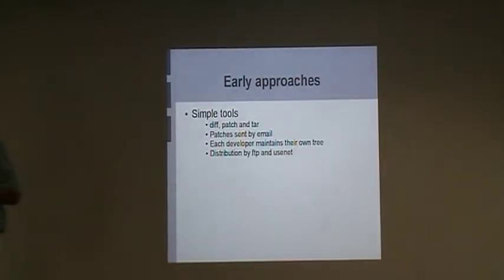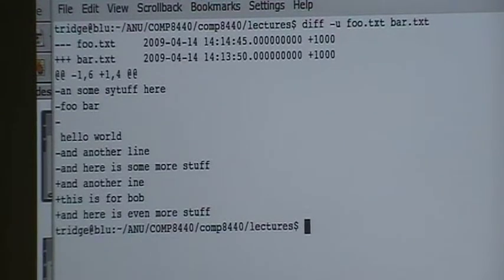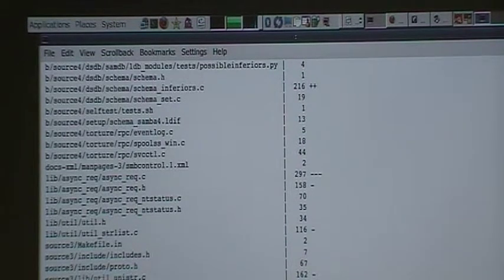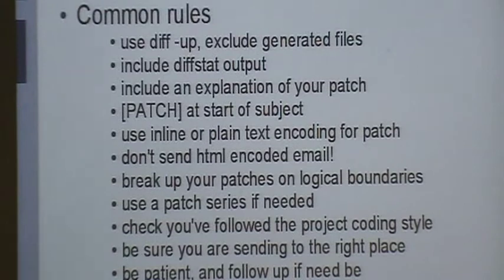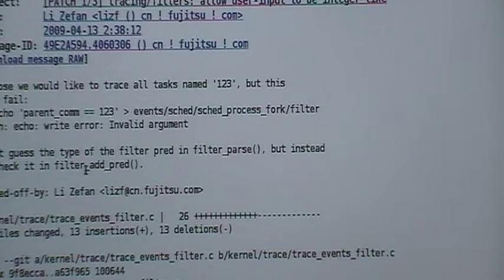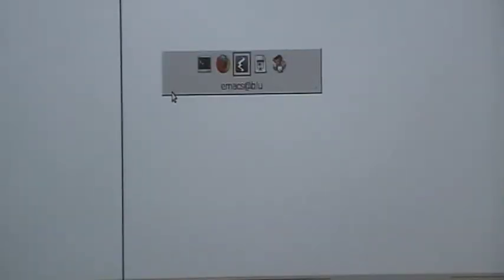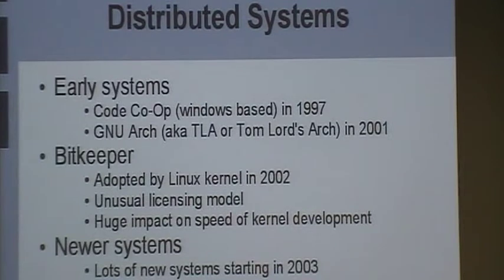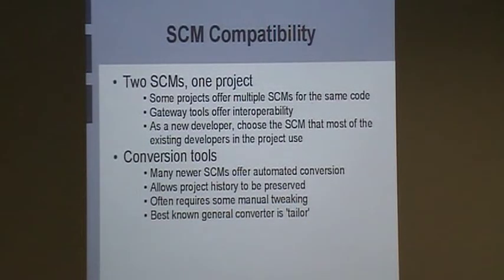COMP8440 2009 Lecture 03 Source Code Management